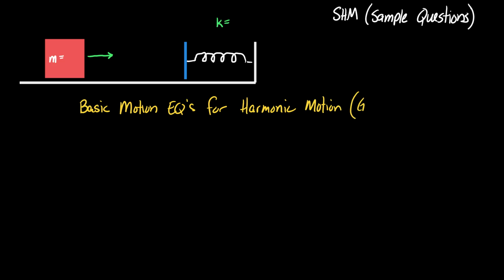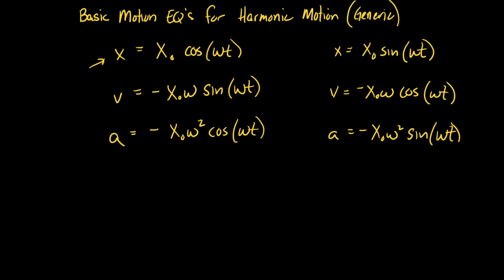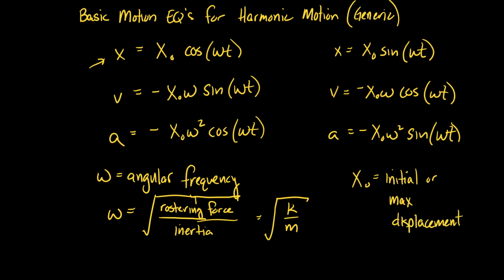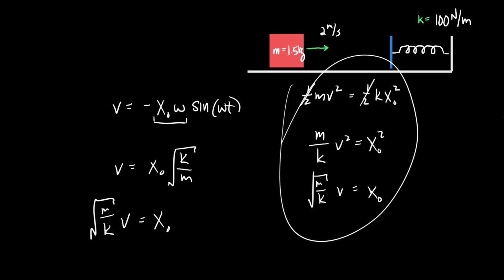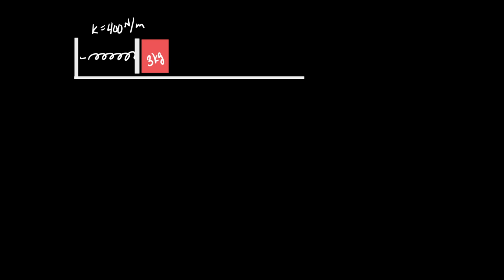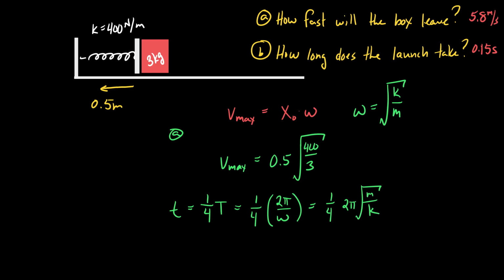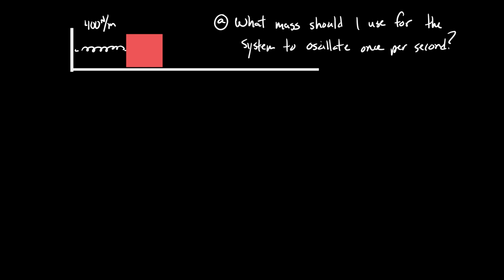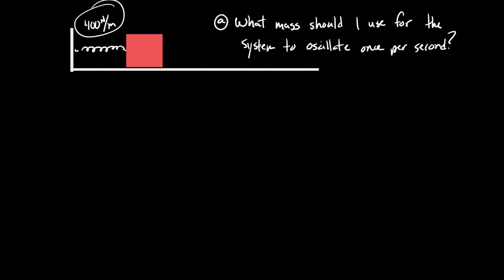Practice Spring Mass Examples